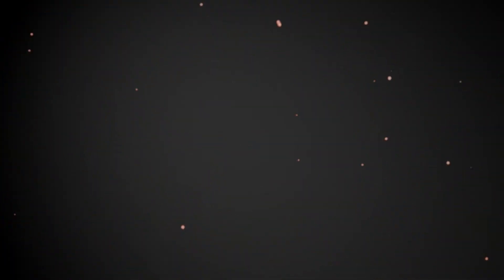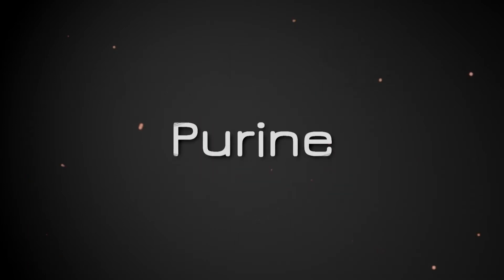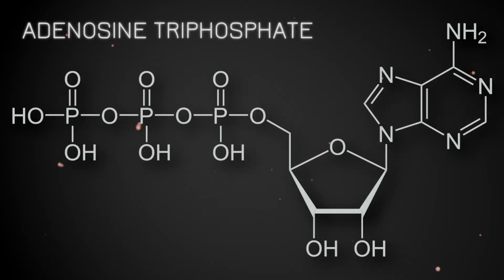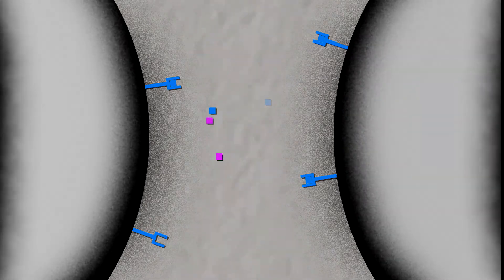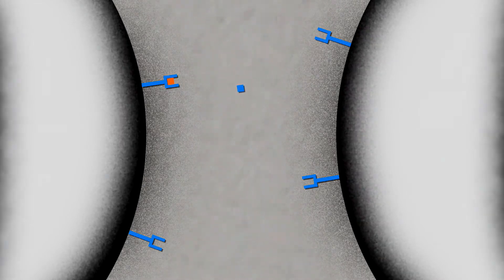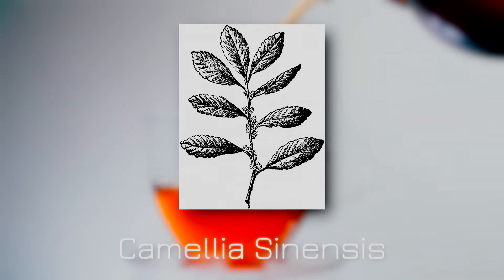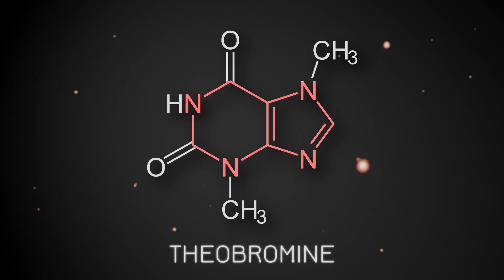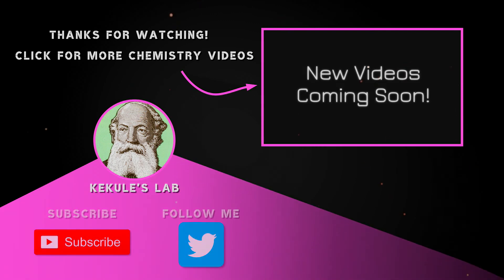The Chemistry of Coffee - The World's Favorite Drug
Welcome to Kekule's Lab! This video is all about how coffee interacts with our bodies on the molecular level. This channel is dedicated to the chemistry that we rarely think about in our daily lives. This episode is all about the world's favorite drug! Let me know your feedback for the video and what more you'd like to see on this channel.